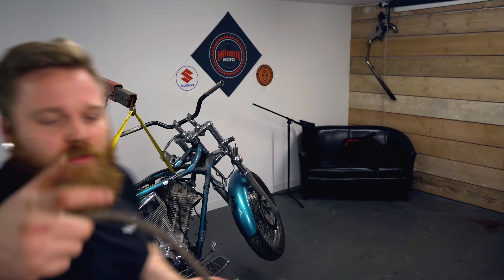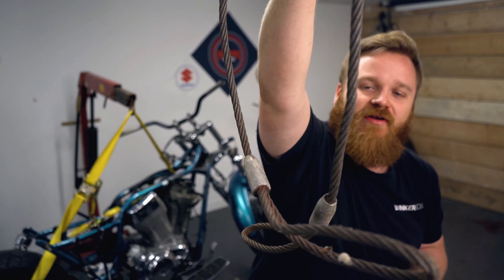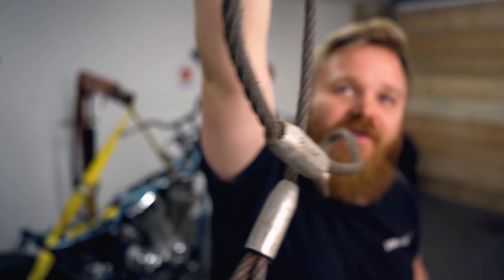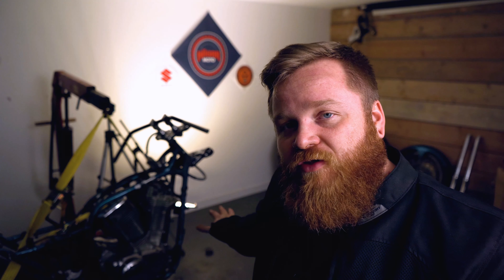Suzuki Intruder VS1400: Remove Forks, Front Wheel and Controls - Tear Down Part 11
In today's episode, it's all about the front end. We are removing the foot controls and the tubing and switches connected to them. We are also going to remove the front wheel and I'll show you how to remove the front suspension forks on my Suzuki VS1400 Intruder/Boulevard.

Suzuki Intruder Workshop Manual:
Clymer Repair Manual Suzuki Intruder VS1400

Popular Clutch Parts for Suzuki Intruder VS1400:
Full Clutch Kit by Barnett
Clutch Gasket by Caltric
Clutch Friction Plates by Caltric
Gasket and Friction Plate Kit by Caltric
Tapered Steering Stem Bearings by All Balls

Popular Carburetor Parts for Suzuki Intruder VS1400:
Carburetor Rebuild Kit by KIPA
Rear Diaphram Membrance by Lanbao

Popular Fuel System Parts for Suzuki Intruder VS1400:
Spark Plugs by NGK
Iridium Spark Plug by NGK
Pod Filters by DNA
Fuel Pump by Bruce & Shark
Fuel Pump by OSIAS

Popular Brakes Parts FOR Suzuki Intruder:
Front and Rear Brake Pads by Master Chen

Popular Electrical System Parts for Suzuki Intruder VS1400:
Replacement Battery (YTX16-BS-1) by PowerStar

Popular Tools:
22 Litre Ultrasonic Cleaner
6.5 Litre Ultrasonic Cleaner
BelRay High-Quality Waterproof Grease
Rotary Tool
Screw Driver Set

This is the biggest project I have taken on, The bike will be completely stripped down to the frame, the engine will be removed for new piston rings to be installed, the wiring harness is going to be rewired and the entire bike overhauled, ready for spring 2020. I hope.

Please keep in mind that I am not a mechanic, I have no professional training and the advice that may be interpreted from these videos is purely my own opinion and does not reflect that of which a professional mechanic or motorcycle engineer would provide.
Motorcycle Specs:
Manufacturer: Suzuki
Model: Intruder VS1400
Year: 1997
Engine Size: 1360cc
Fuel Type: Petrol - Four Stroke
Cooling System: Air/Oil Cooled
Transmission: 5 Speed
Camera Gear:
Sony A7iii
Interfit SuperLite 9
Neewer LED 660 Panel
Sennheiser MKE300 External Mic